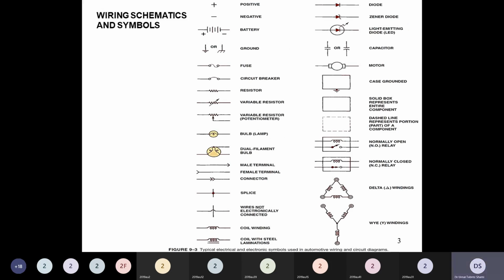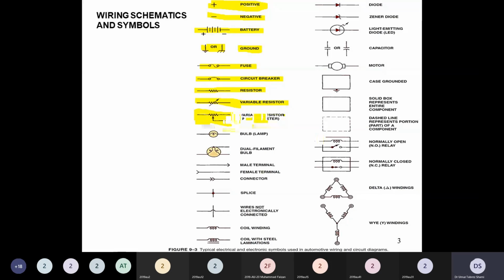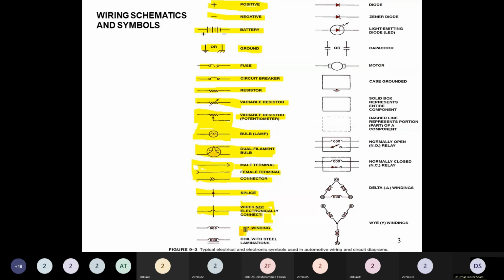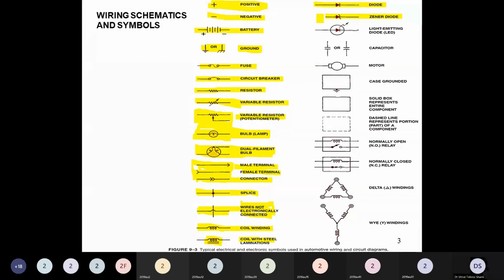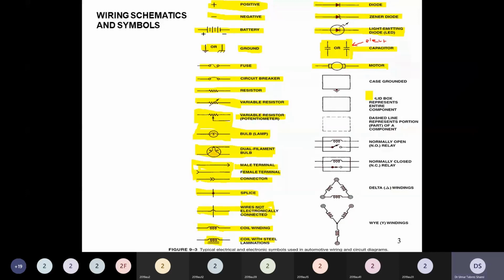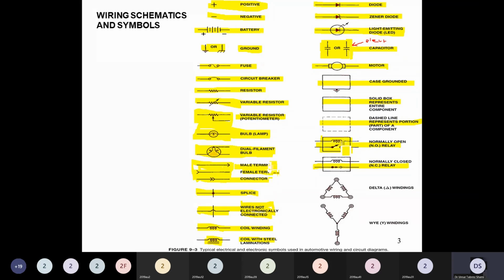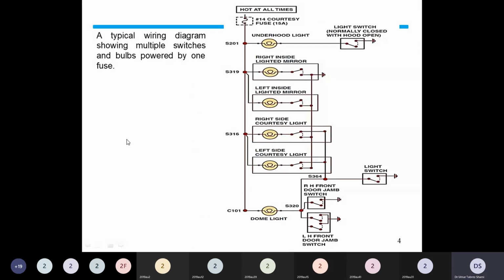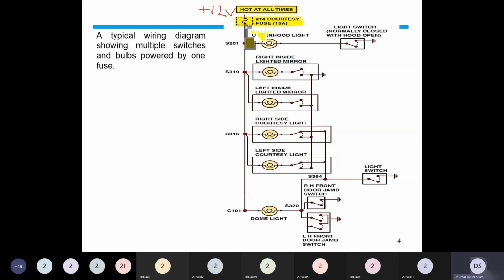Lec 10 Automotive Electronics 2021